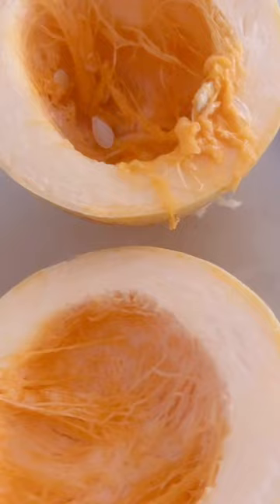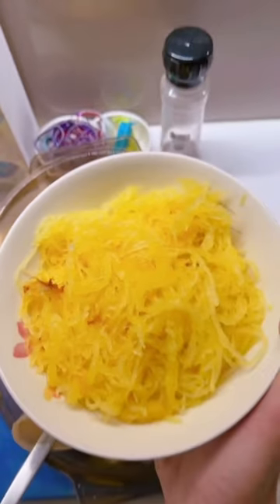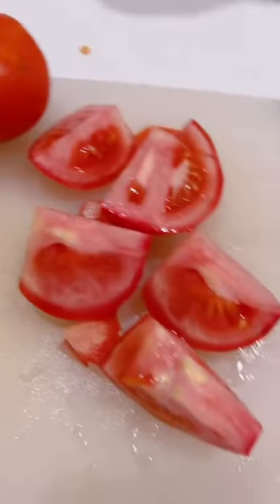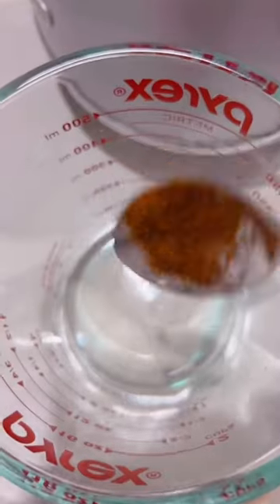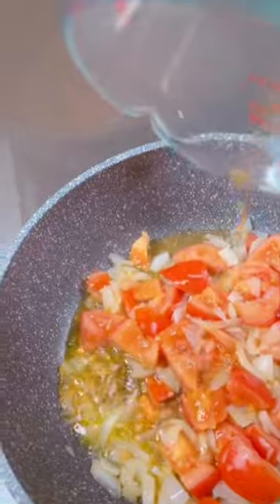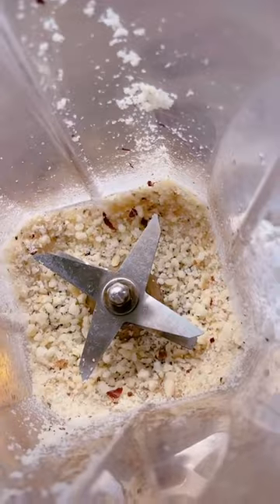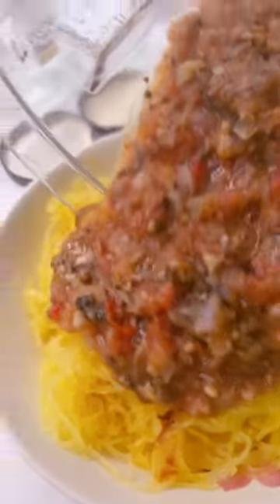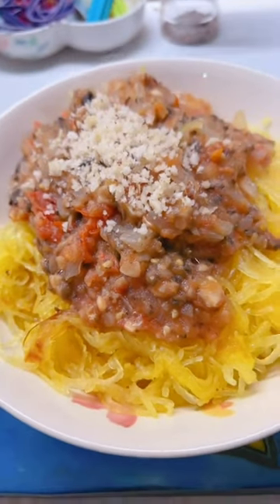Squash Spaghetti Bolognese 🎃🍝🎃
Spaghetti squash bolognese is loaded with veggies and flavour. It is packed with veggies and protein, simmered to perfection, and the leftovers taste even better the next day. This spaghetti squash bolognese recipe serves the delicious, slightly creamy sauce over tender spaghetti squash noodles for a filling meal that really hits the spot. Make your spaghetti bolognese sauce with your Optimum 9400 blender quick and easy.

✨✨Unlike other purely domestic blenders, the powerful commercial-grade motor of the Optimum 9400A can handle the heavy-duty use of juice bars and cafes. At 2,400 Watts, making smoothies and milkshakes is a simple, easy task for this durable commercial Vortex blender. The carbon brush self-compensating motor makes for not only an efficient use of energy but also a quieter blending experience that cannot be offered by most other high-performance blenders. The Optimum 9400A motor also lasts longer because it cools better.